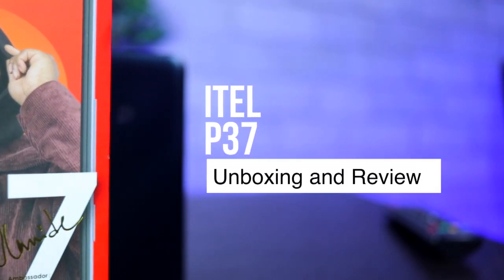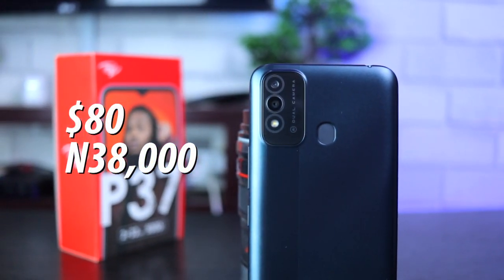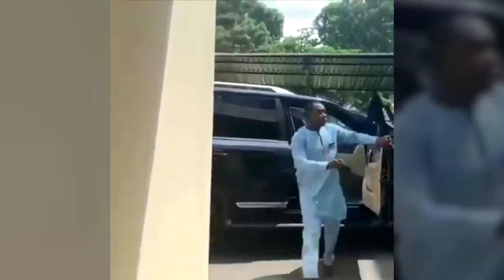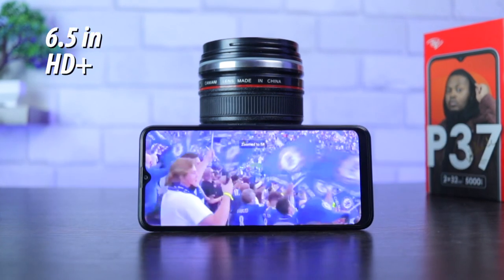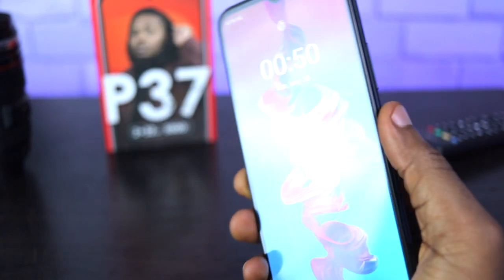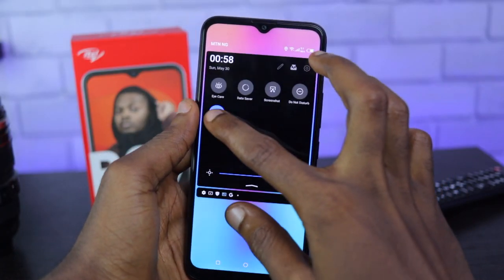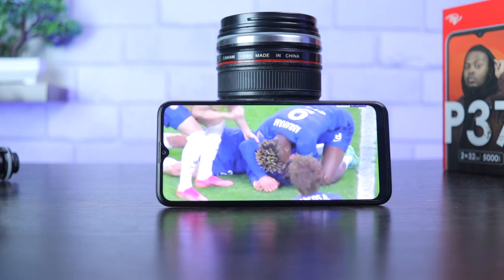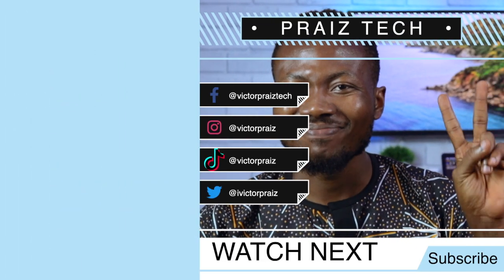Itel P37 Unboxing And Review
The iTel P37 is the direct successor of iTel P36 of last year. But unlike the P36, the all-new P37 comes with a better display, larger memory and storage space, and Android 10. Although, it still lacks a 4G LTE network to the advantage of P37 Pro.
For me, I think this device is a great deal for N38,000 or $80, you get a very decent screen, a comfortable build, a software with all of the basic features you’d need on a Smartphone.
At the price point, I’m sure no one is expecting the Itel P37 to have a 120 refresh rate, or a 4K display, or a 64MP camera.
This is a smartphone for people who want a functional mobile phone but want to spend a quarter the price of Tecno Camon 17 pro or half the price of Infinix Hot 10T.
If you have any questions about the Itel P37 that I haven’t covered in this video, let me know in the comments and I will be delighted to answer as soon as possible.

0:00 Intro
0:44 Unboxing
2:38 Display/Design
3:52 Performance
4:19 Software
4:40 Camera
5:05 Battery
5:23 Conclusion